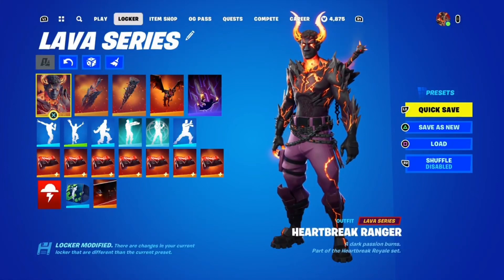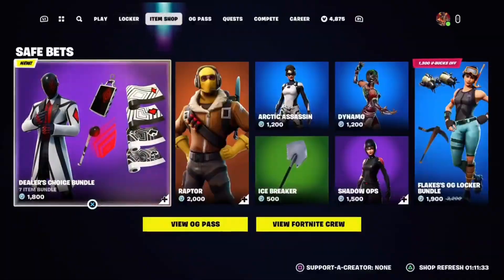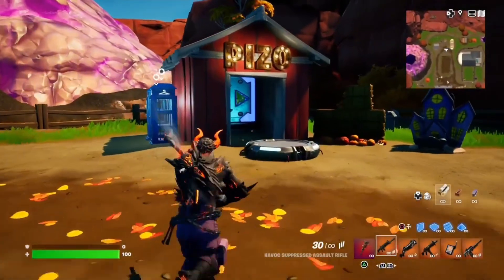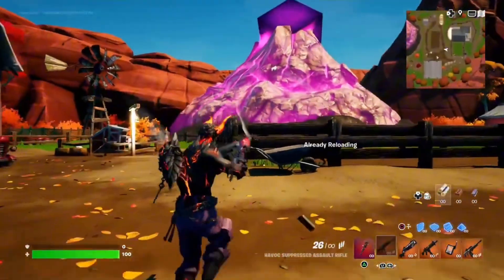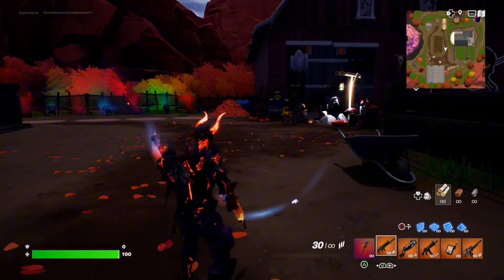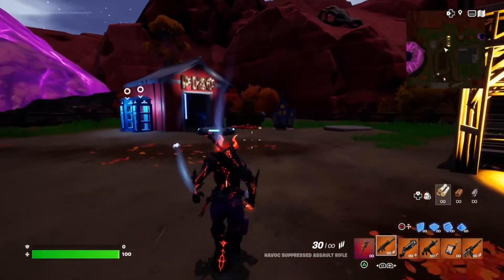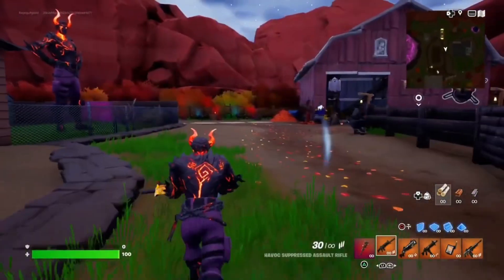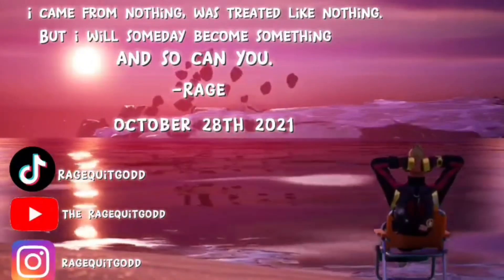“NEW” HEARTBREAK RANGER STARTER PACK REVIEW | BEFORE YOU BUY